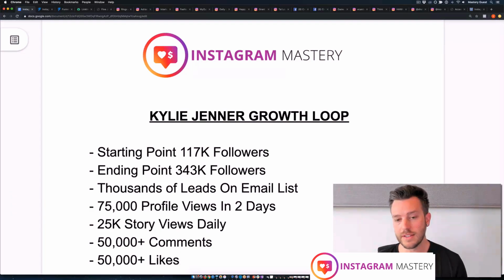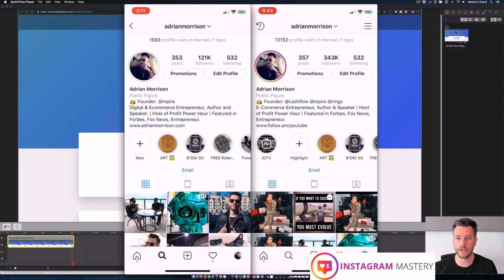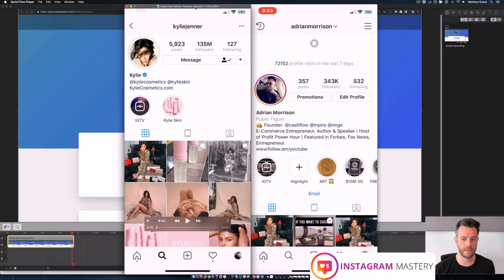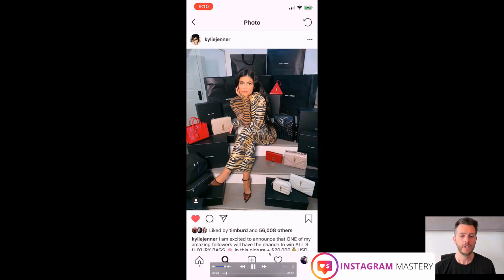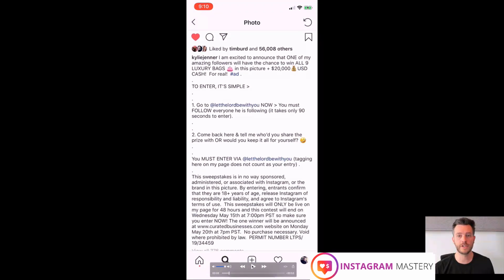02 Module 1 The Kylie Jenner Case Study